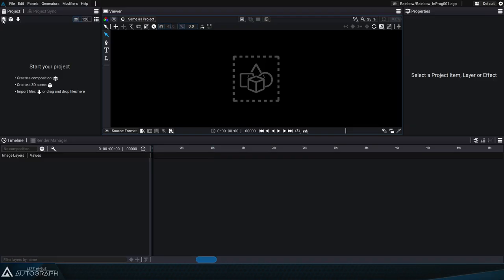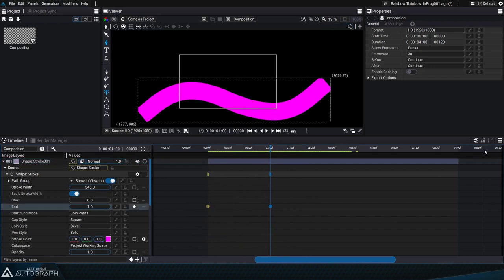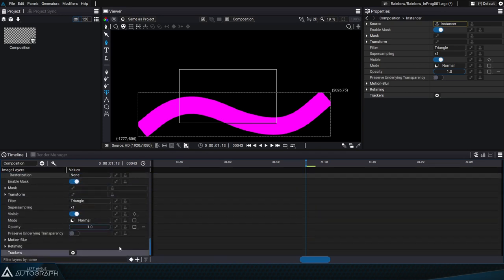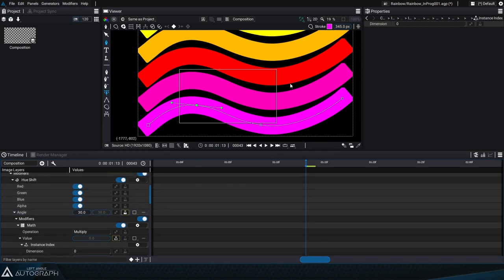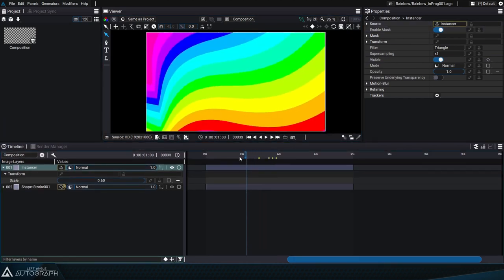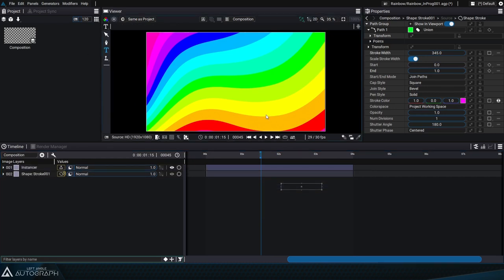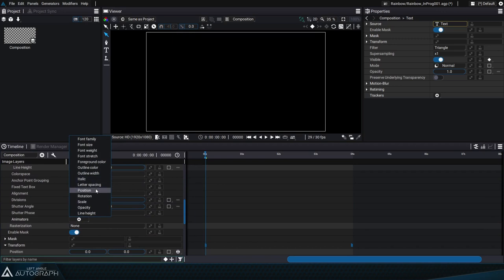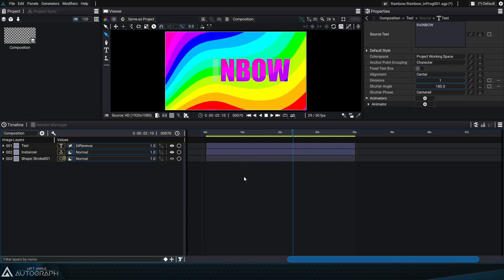Instancer Part 02: Creating an Animated Rainbow Transition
This tutorial follows our first Instancer generator video, which goes over basic principles and concepts:

In this tutorial, we’ll use the Instancer generator again with a Stroke generator as a Template to create dozens of colored bands:

0:00 Intro
0:23 Animating the initial stroke
1:58 Connecting to the Instancer
2:55 Stroke distribution
3:44 Color variation
4:24 Rotating instances
4:50 Time offset
5:40 Animating strokes
6:52 Adding animated text
8:55 Blending modes
9:19 Conclusion